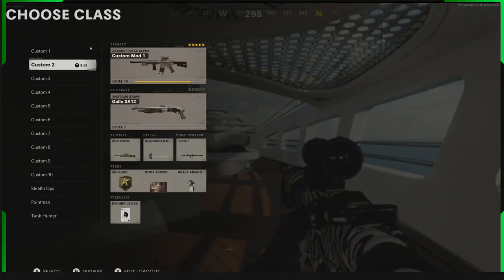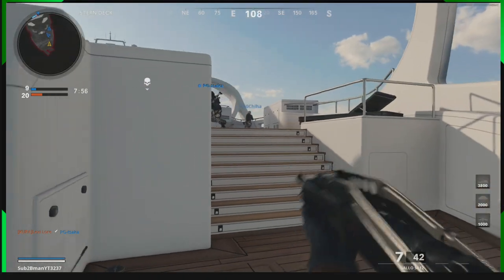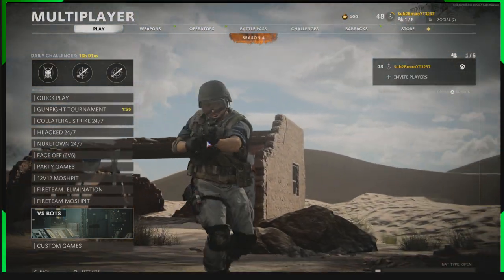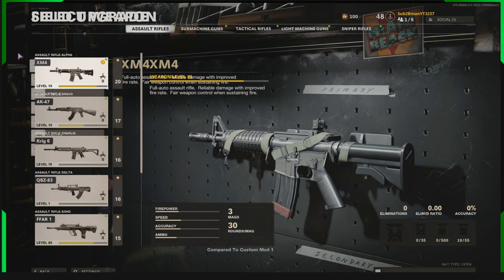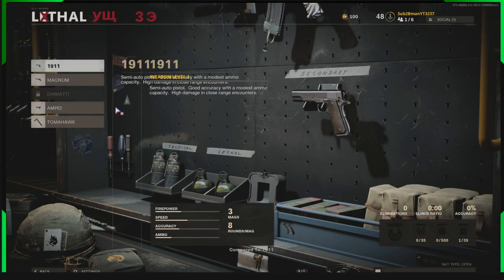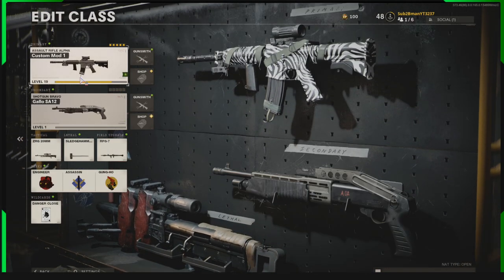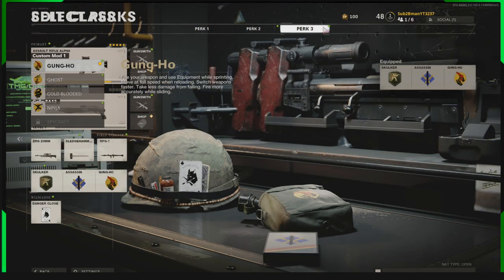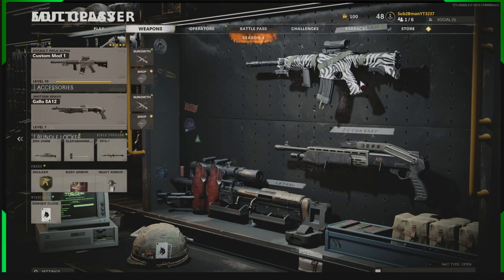cold war glitch. 5 gun class glitch for cold war. how to equip skulker perk in coldwar + body armor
this is a coldwar glitch tutorial video to teach you how to equip 5 guns into 1 class in coldwar and how to equip skulker perk and body armor in coldwar mp
the skulker perk works online in coldwar to make you move faster while crouched and the 5 guns allows you to run extra melee and rpg with your normal guns aswell
this is a very good glitch and worth doing so get in and do it now
this glitch uses a ui stack founded by glitch hunters so make sure to stop on in and give him a hello from b-man link in this discription he also shows how to do it on pc and ps5 as this is the xbox method .
if you want any mw services be sure to check out the B-man discord server where i offer allsorts from camo swap service to providing paid variants and much much more make sure to check out the discord if you are sick of the grind and want easy items/camos

l|______OTHER VIDEOS _______|l

《《SHOWCASES 》》

《《COLD WAR VIDEOS 》》

I| B-MAN ON OTHER NETWORKS |I